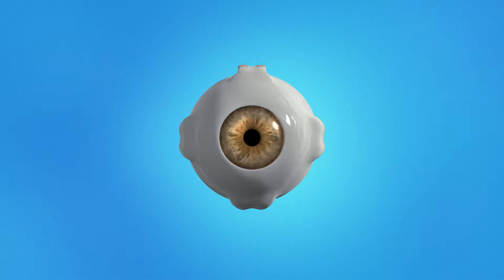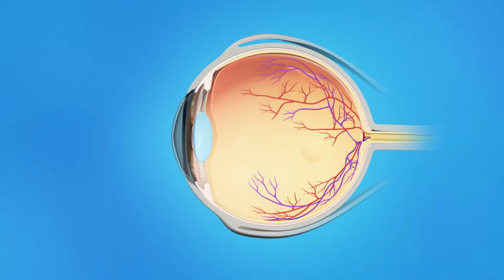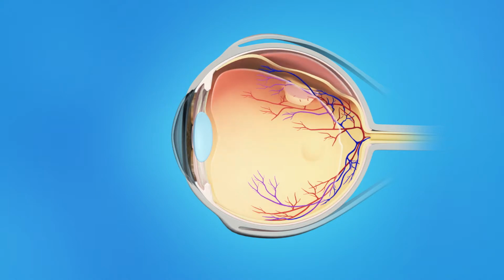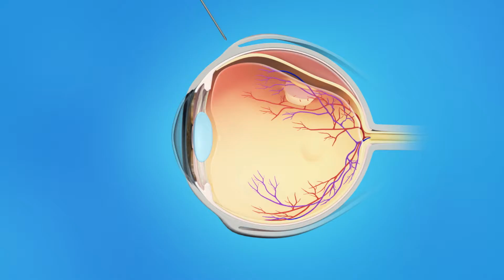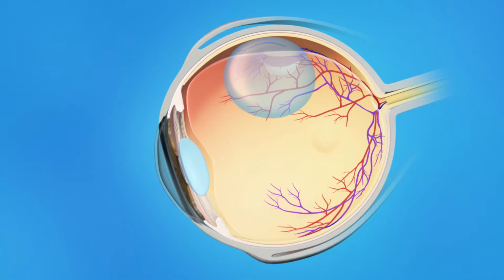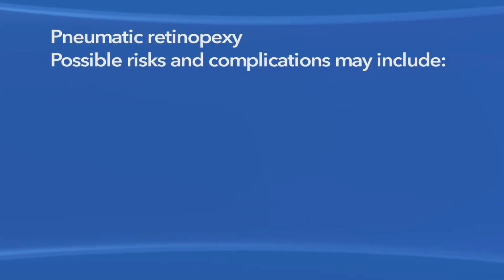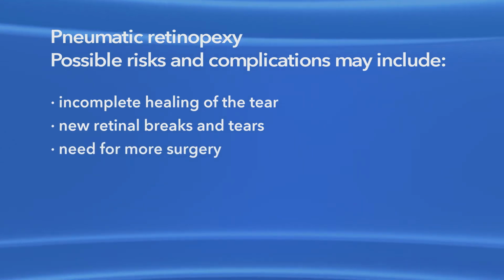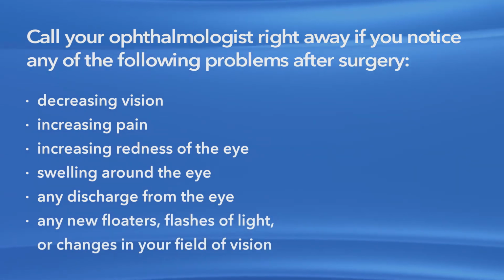Retina Detached Pneumatic Retinopexy